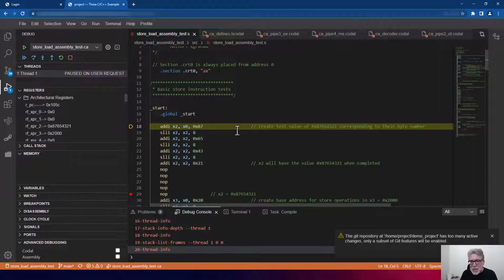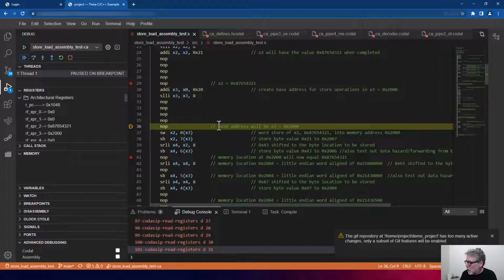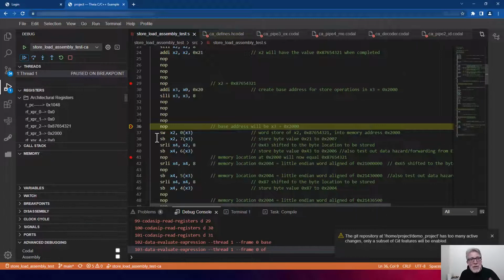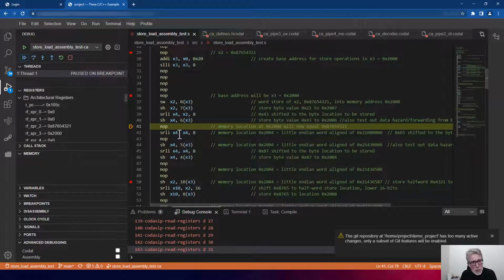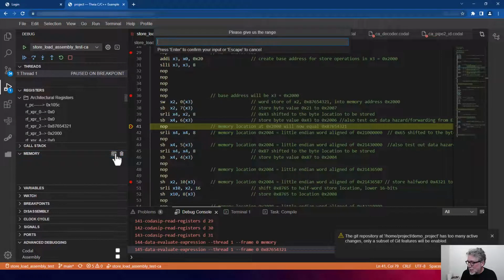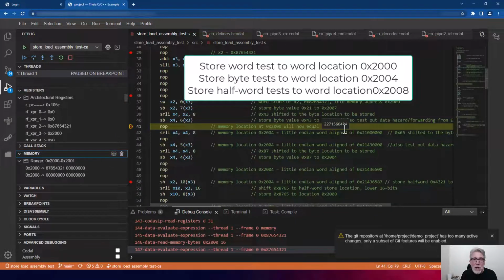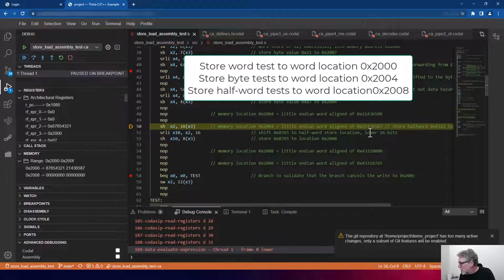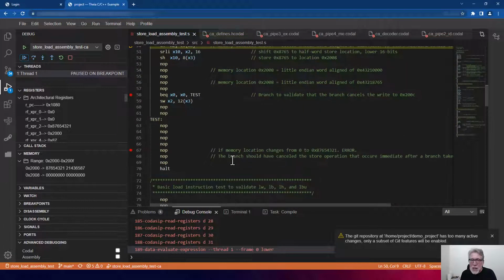Assignment 8: Checkpoint 1: Validating Store Operations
There are three type of store operations that are validated through the store_load_assembly_test.s assembly program in checkpoint 1:

store word (sw)
store byte (sb)
store half-word (sh)

This video reviews how the test program can be used to validate the store instructions that you have implemented for your RISCV processor.